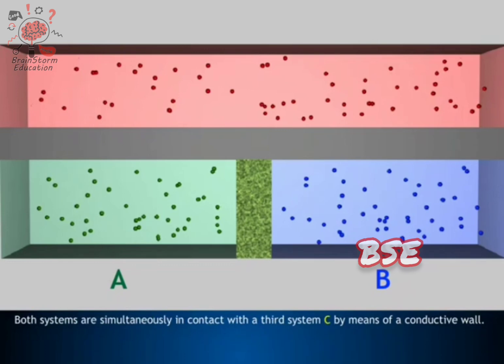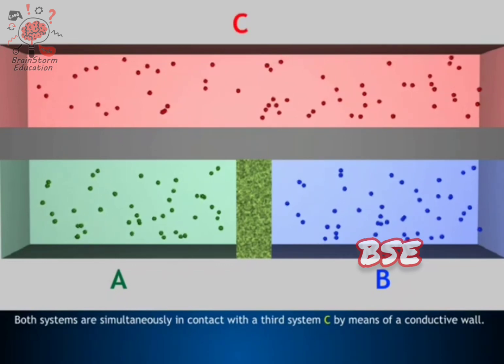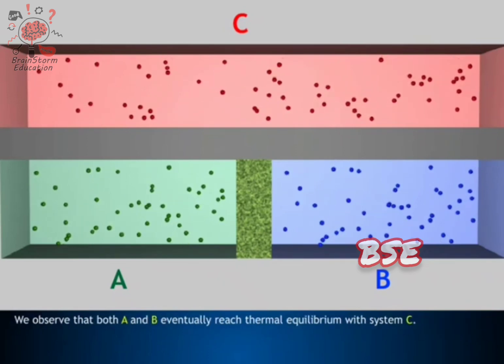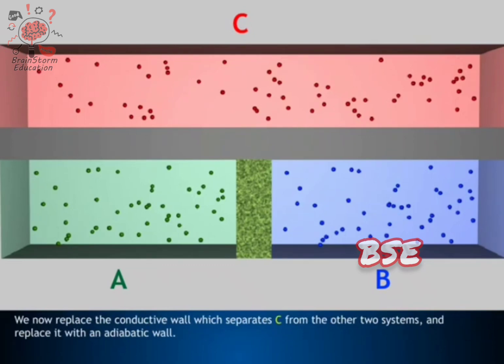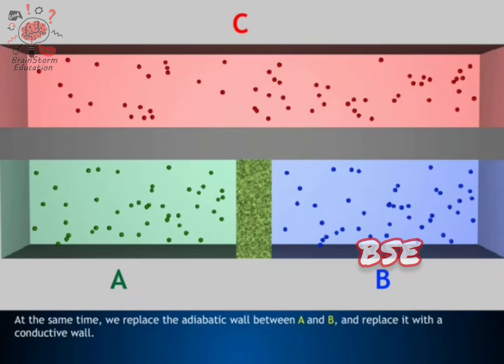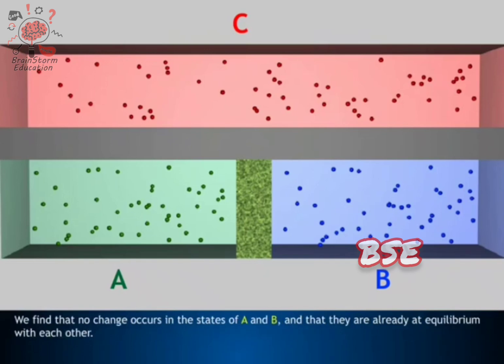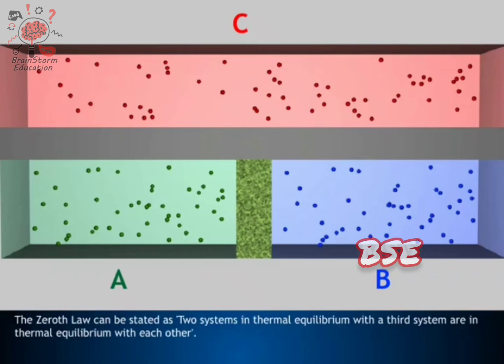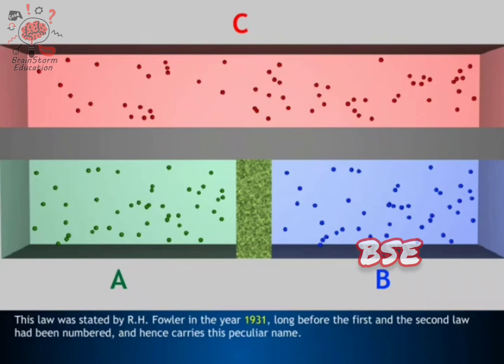Zeroth law of Thermodynamics